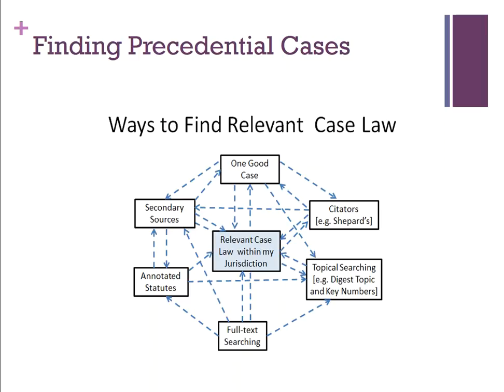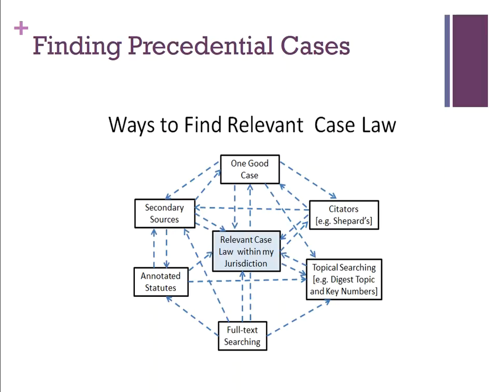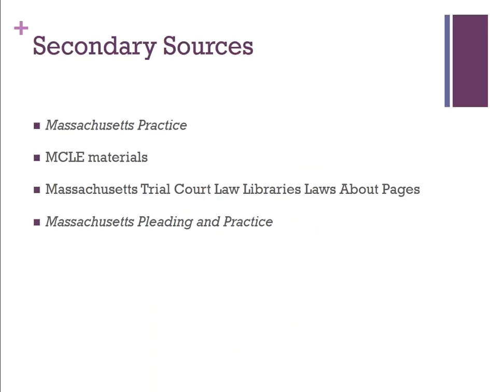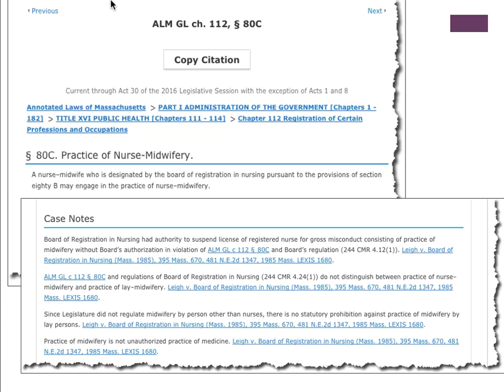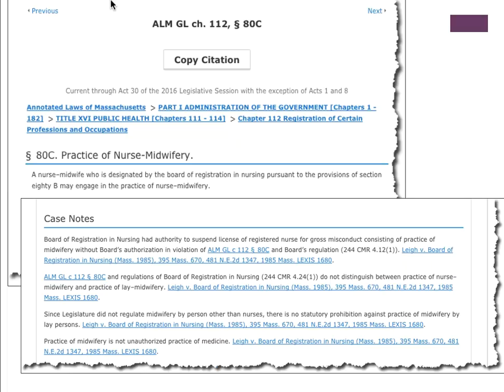Case Law Research Video One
This is one of two videos that cover some basic tips for conducting case law research.